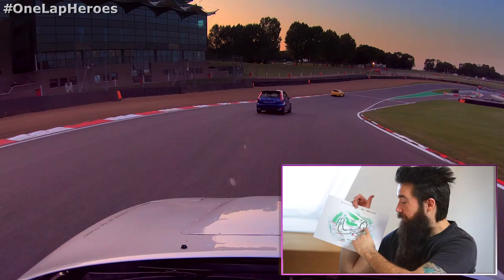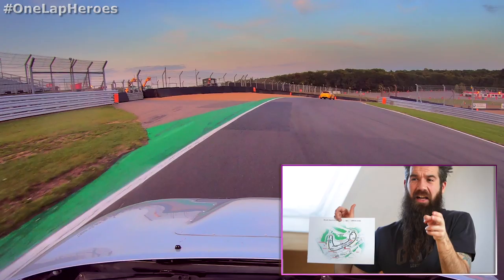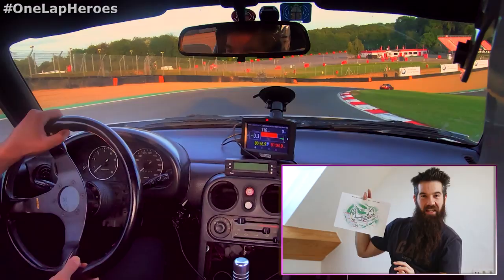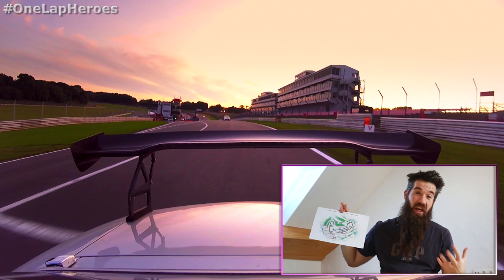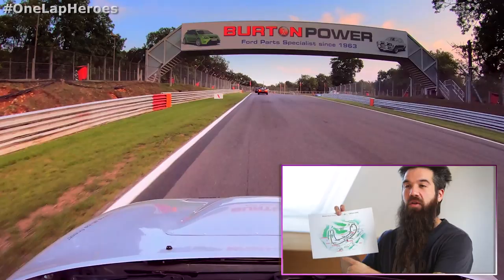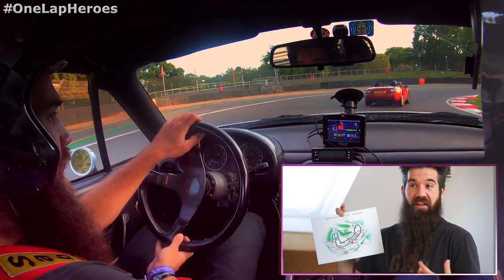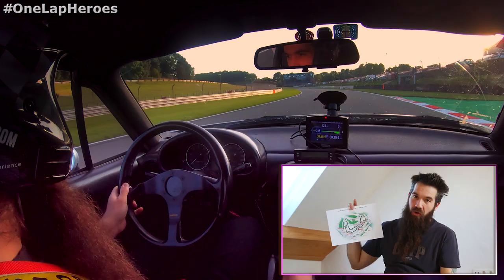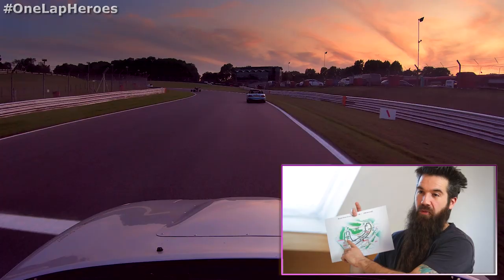OLH's Guide To Brands Hatch Indy - 0:56.3 - 1991 Mazda MX-5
Would you drive all the way to the UK from Germany to do one single corner? If that corner is Paddock Hill and the track is Brands Hatch you definitely should. Learn more about our experience in one of UK's most iconic venues.

Want to drive UK tracks?

Who would be crazy enough to take a 30-year old Mazda MX-5 on an epic road trip around Europe's best race tracks? We did. And since we somehow survived we can now share with you the 15 onboard videos that were the result. Nurburgring, Spa, Zandvoort, Zolder, Mugello, Imola, Dijon, Brands Hatch, Anglesey, Cadwell Park, Serres, Castelloli, Portimao, Estoril and Jarama.

Our trip wouldn't be possible without the help of many good friends and a handful of companies that have been keen to support multiple crazy OLH ideas through the years!

V8Roadsters has designed the LFX swap kit that gave us reliable NA power:

From the 90hp RingBanana to our 300hp V6 MX-5 we managed to find a budget-friendly solution in MeisterR suspension kits: